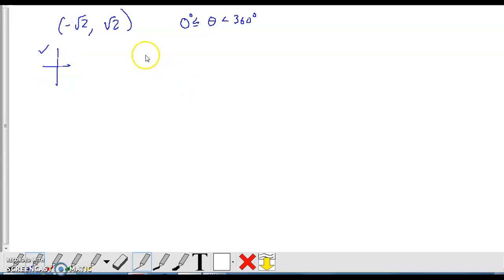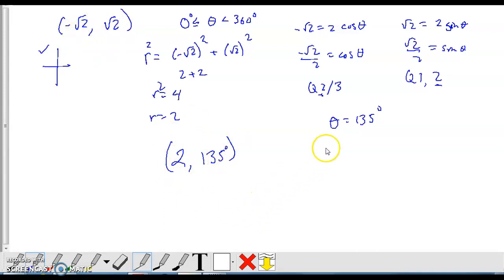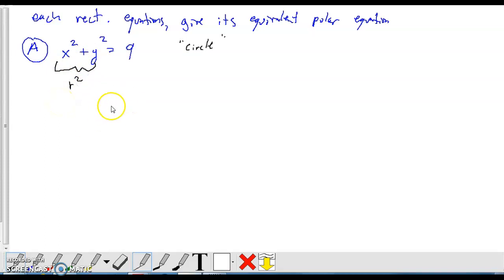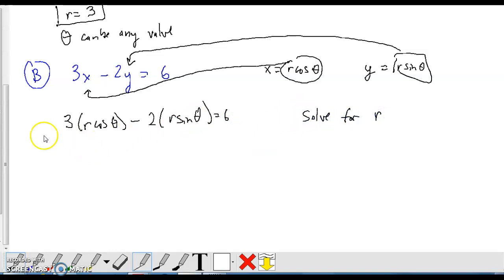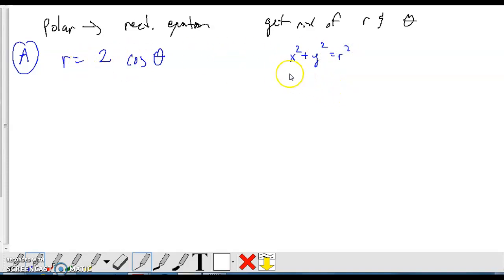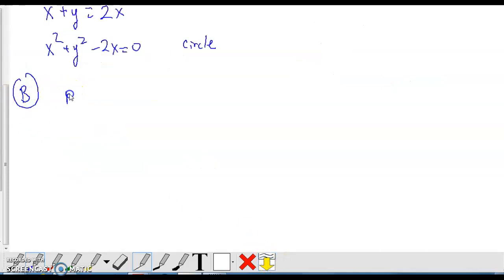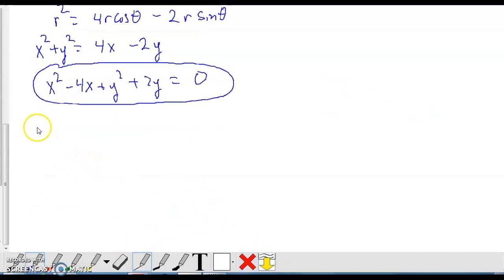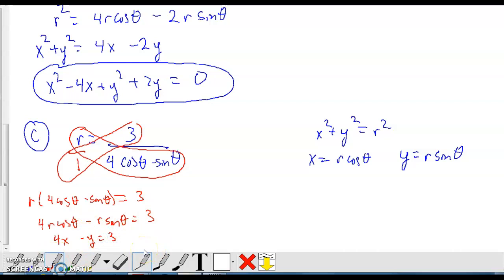Polar Equations and Graphs Part 3